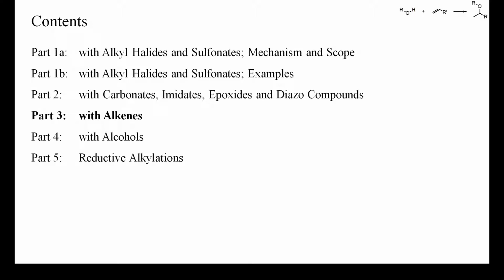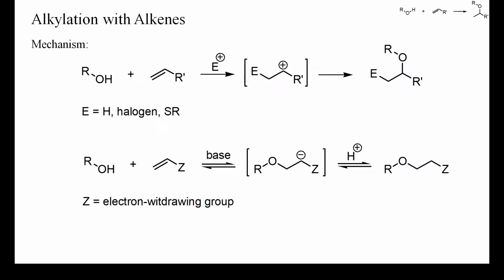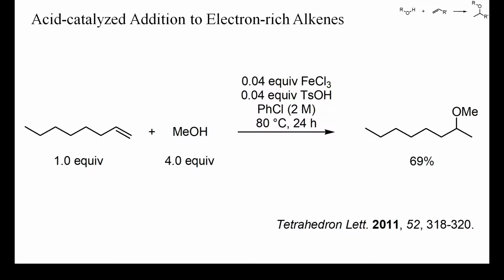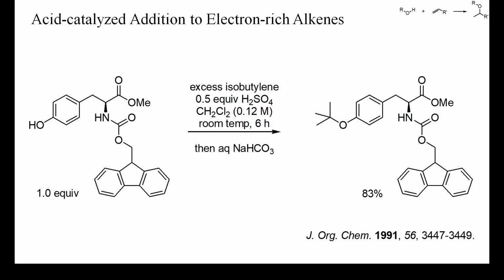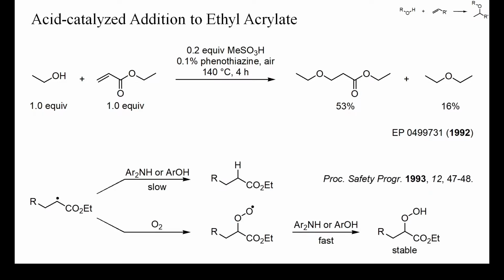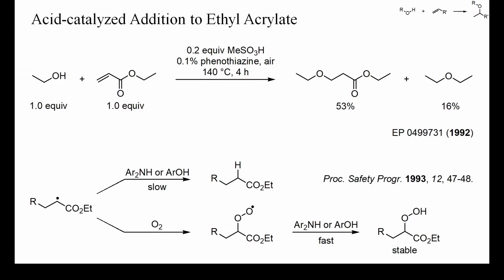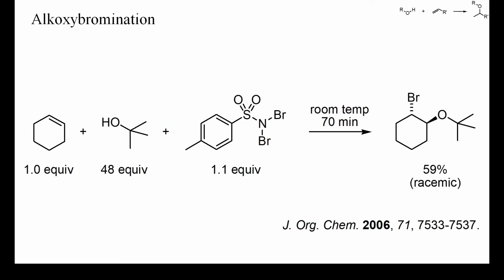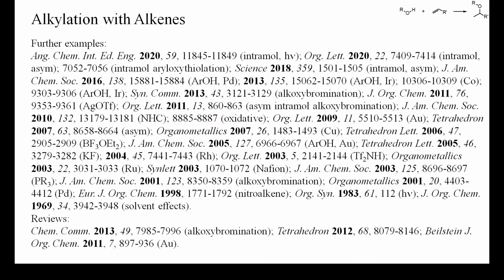Alkylation of Alcohols, Part 3: with Alkenes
In this presentation I'll show you how to use alkenes as electrophiles for the alkylation of alcohols and phenols. When applicable, olefins are among the most inexpensive and environmentally friendly reagents for alkylating alcohols, because no stoichiometric amounts of waste are formed.
The alkylation of alcohols by alkenes can be catalyzed both by acids or bases.
In the acid-catalyzed version, the olefin must first be converted into a carbocation by reaction with an electrophile. This can be a Brönsted acid or some electrophilic halogenating or thiolating reagent. The resulting intermediate carbocation will then react with the alcohol to form an ether and a proton.
The base-catalyzed version of this reaction only proceeds well with electron-deficient alkenes or with alkenes that can at least form a slightly stabilized carbanion upon reaction with alkoxides, for instance a benzylic carbanion.

Further examples:
Ang. Chem. Int. Ed. Eng. 2020, 59, 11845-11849 (intramol, photolysis);
Org. Lett. 2020, 22, 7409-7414 (intramol, asym); 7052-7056 (intramol aryloxythiolation);
Science 2018, 359, 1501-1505 (intramol, asym);
J. Am. Chem. Soc. 2016, 138, 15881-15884 (ArOH, Pd); 2013, 135, 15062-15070 (ArOH, Ir); 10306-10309 (Co); 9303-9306 (ArOH, Ir);
Syn. Comm. 2013, 43, 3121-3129 (alkoxybromination);
J. Org. Chem. 2011, 76, 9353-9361 (AgOTf);
Org. Lett. 2011, 13, 860-863 (asym intramol alkoxybromination);
J. Am. Chem. Soc. 2010, 132, 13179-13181 (NHC); 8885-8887 (oxidative);
Org. Lett. 2009, 11, 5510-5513 (Au);
Tetrahedron 2007, 63, 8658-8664 (asym);
Organometallics 2007, 26, 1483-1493 (Cu);
Tetrahedron Lett. 2006, 47, 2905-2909 (BF3OEt2); J. Am. Chem. Soc. 2005, 127, 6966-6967 (ArOH, Au);
Tetrahedron Lett. 2005, 46, 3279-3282 (KF); 2004, 45, 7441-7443 (Rh);
Org. Lett. 2003, 5, 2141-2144 (Tf2NH);
Organometallics 2003, 22, 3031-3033 (Ru);
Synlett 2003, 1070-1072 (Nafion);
J. Am. Chem. Soc. 2003, 125, 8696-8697 (PR3);
J. Am. Chem. Soc. 2001, 123, 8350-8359 (alkoxybromination);
Organometallics 2001, 20, 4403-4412 (Pd);
Eur. J. Org. Chem. 1998, 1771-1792 (nitroalkene);
Org. Syn. 1983, 61, 112 (photolysis);
J. Org. Chem. 1969, 34, 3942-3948 (solvent effects).

Reviews:
Chem. Comm. 2013, 49, 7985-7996 (alkoxybromination);
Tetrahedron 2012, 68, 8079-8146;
Beilstein J. Org. Chem. 2011, 7, 897-936 (Au).